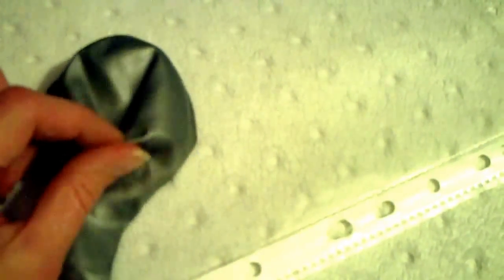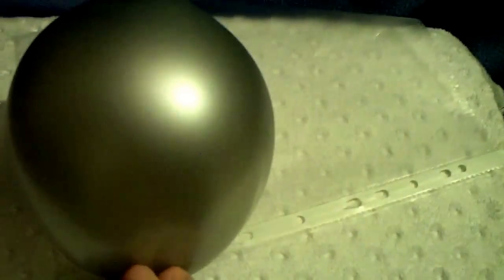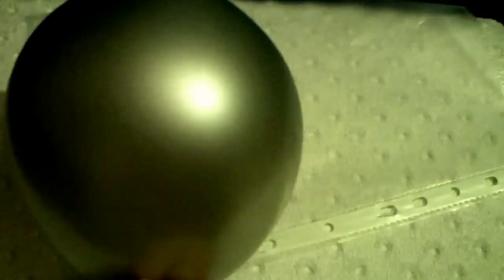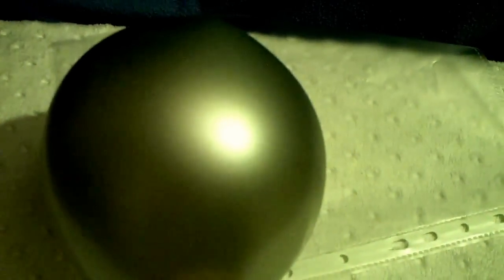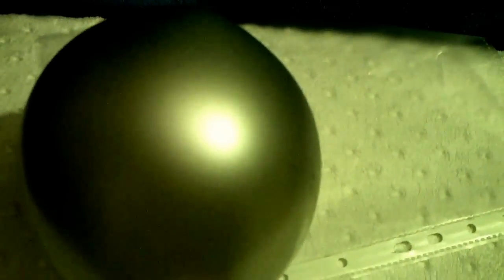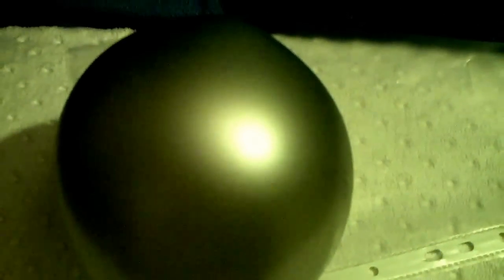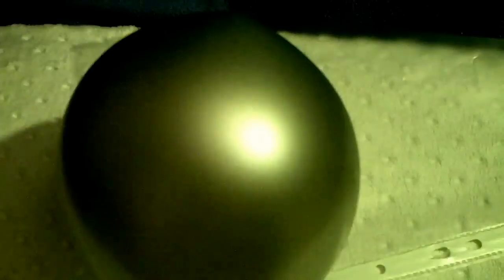why plant cells don't burst